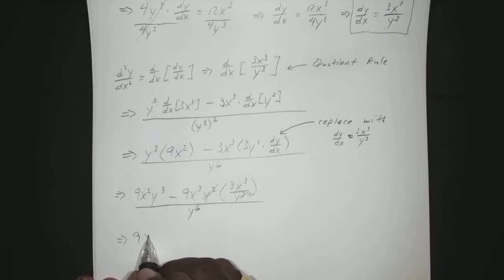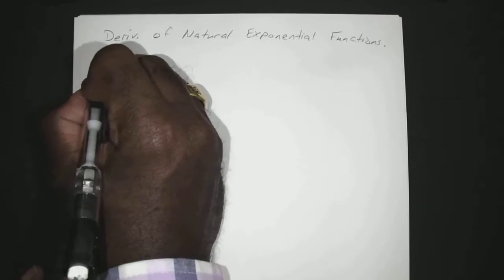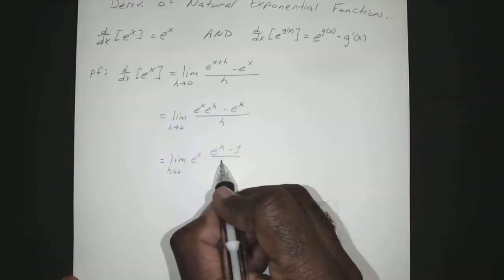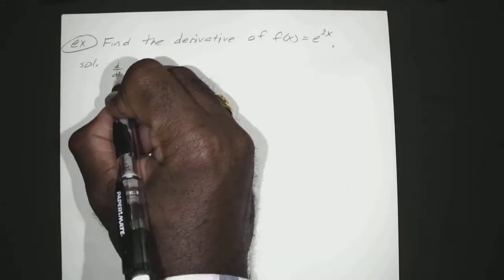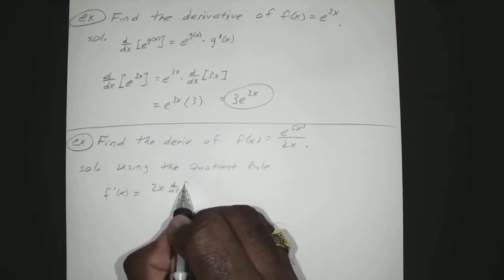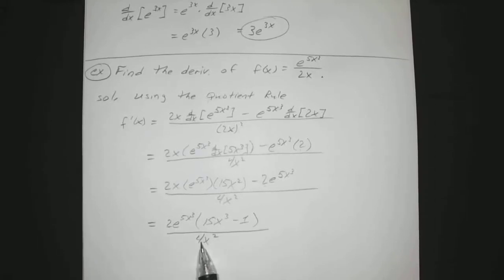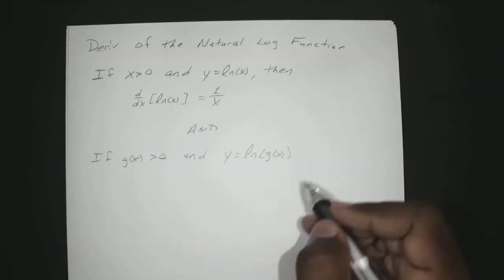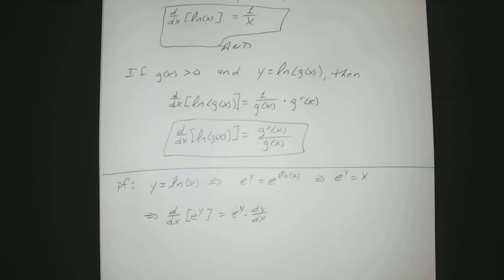1760 S1601 Class 13C